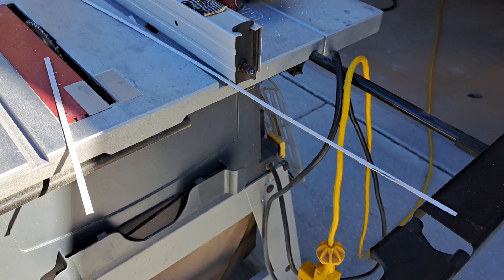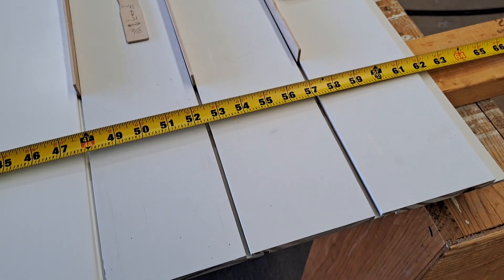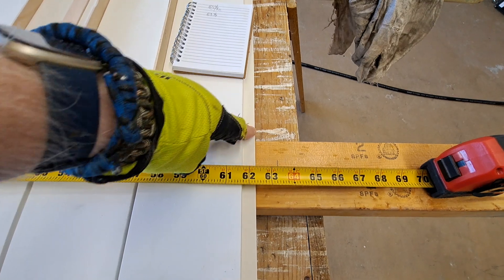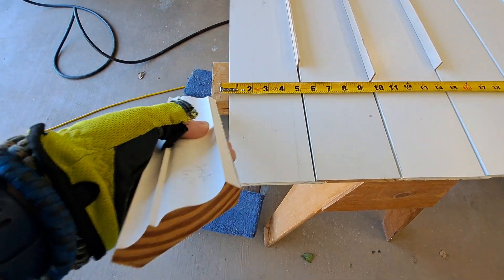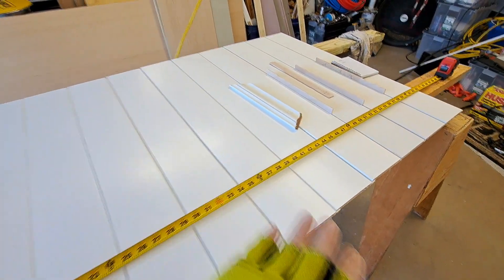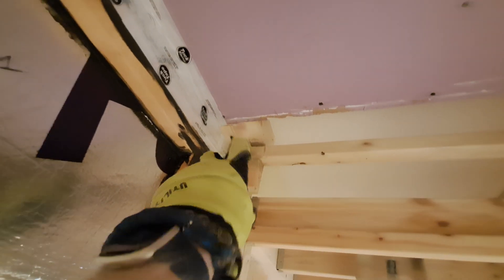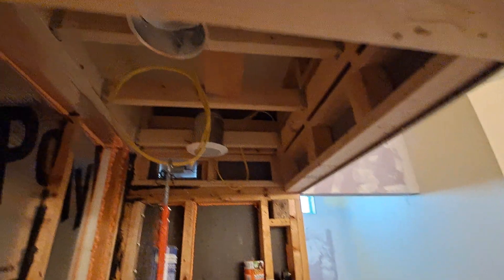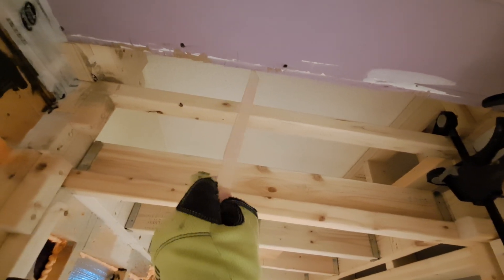Tub ceiling lay out Part 3 20241017 144508